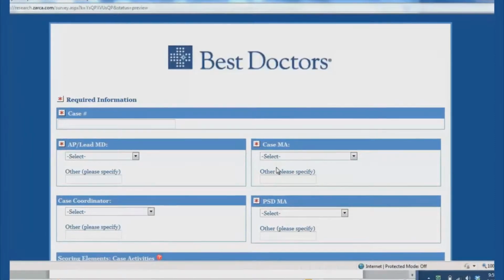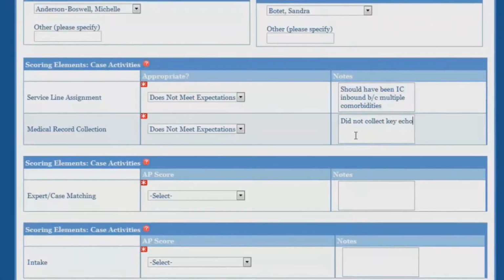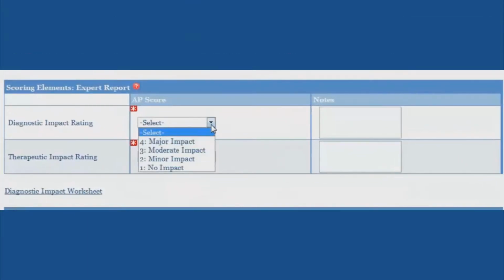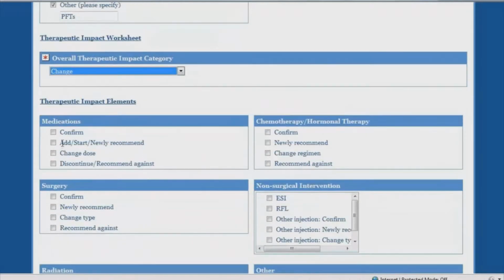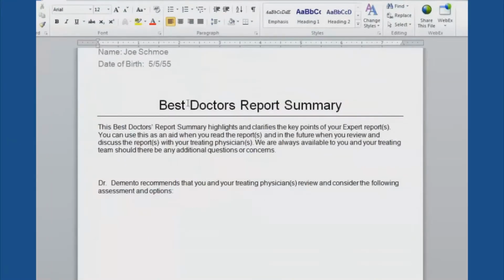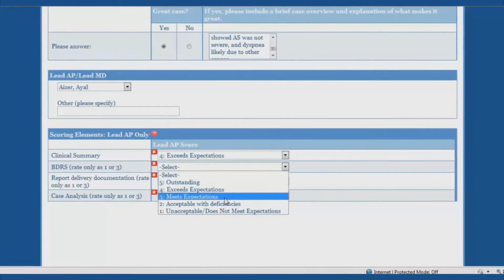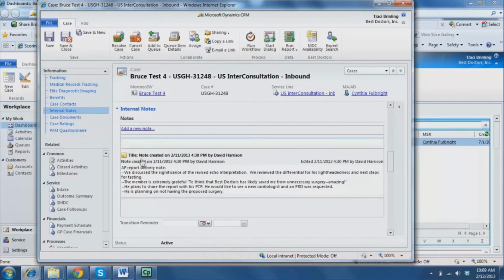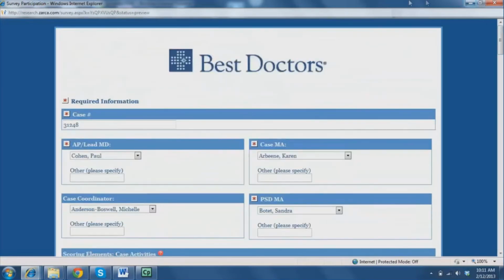AP Training Video: Introduction to the Unified Physician Workspace; Report Delivery Documentation